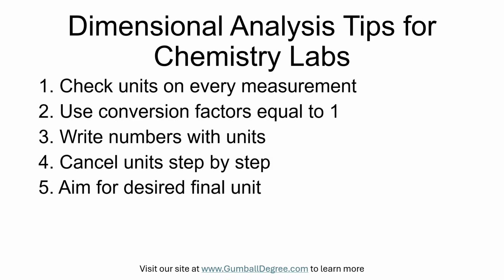How does dimensional analysis ensure correct units in chem labs?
Dimensional Analysis Tips for Chemistry Labs

1. Check units on every measurement
2. Use conversion factors equal to 1
3. Write numbers with units
4. Cancel units step by step
5. Aim for desired final unit

Common Dimensional Analysis Mistakes

1. Ignoring units when calculating
2. Using wrong conversion factors
3. Forgetting units from measurements

Want to learn more about this topic?

Fix Unit Errors Fast Now!